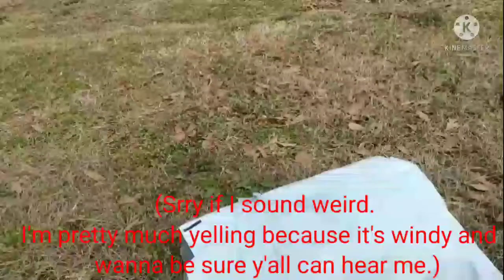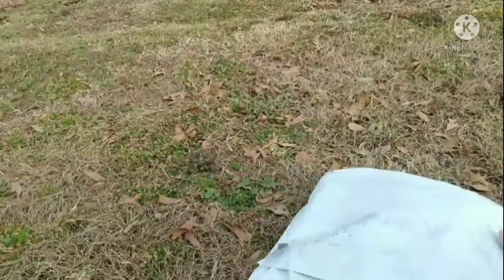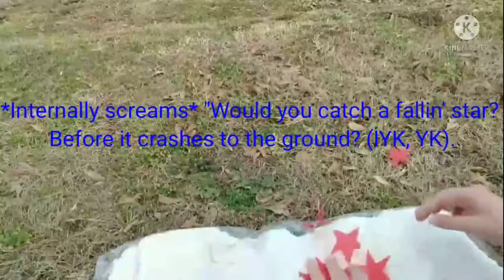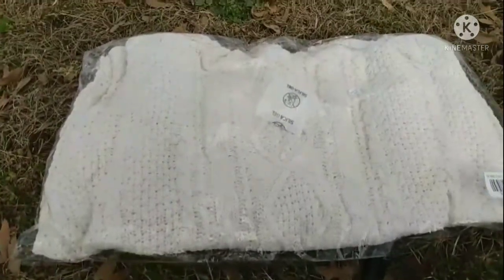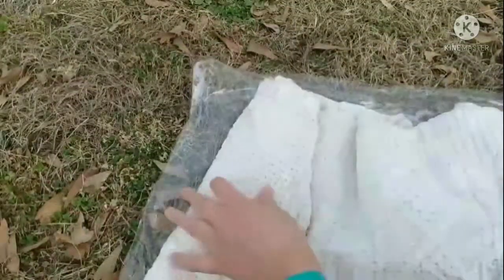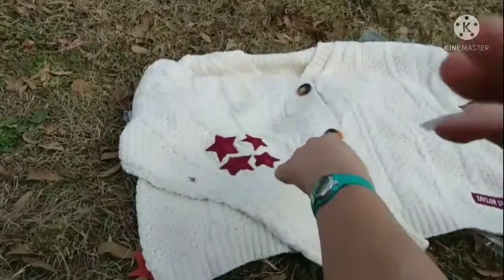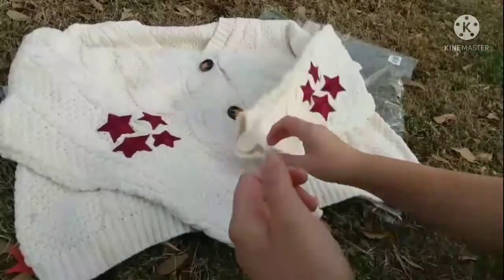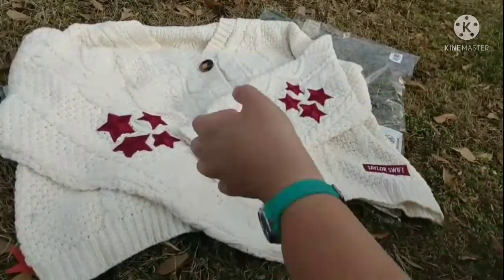Taylor Swift RED (Taylor's Version) Cardigan Unboxing! 😎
Hey guys!! It's Ally again!! Welcome back to the channel!! Today I have my unboxing of my Taylor Swift RED (Taylor's Version) Cardigan!! I love this piece SOOOO MUCH!! I wanted one of the Folklore Cardigans but they sold out before I got one!!
Ally out!! 😎